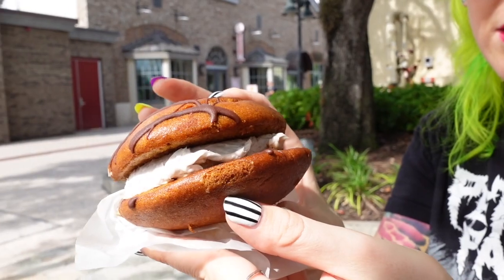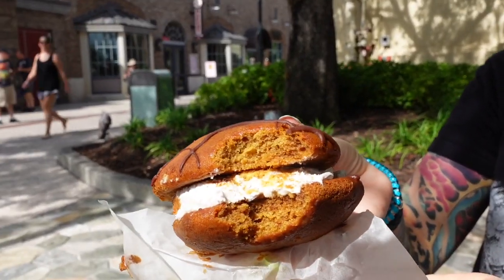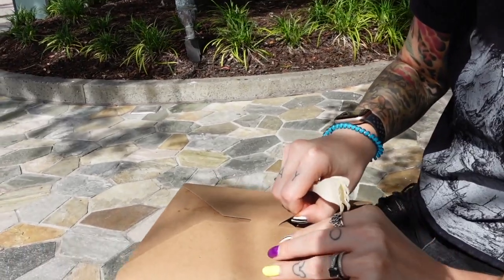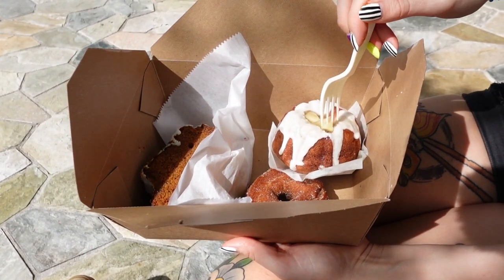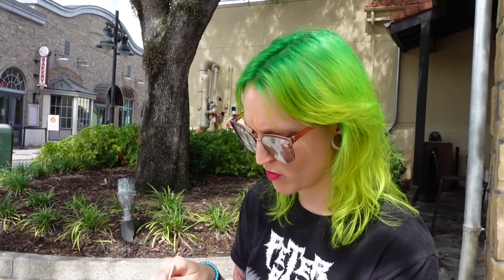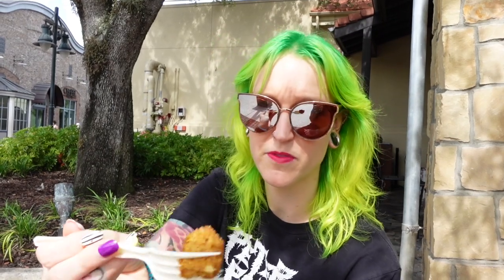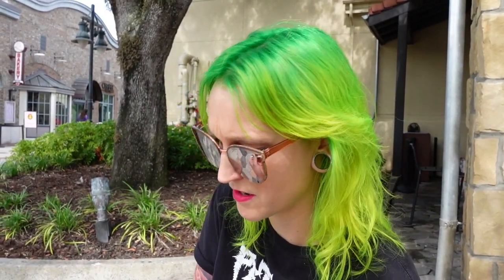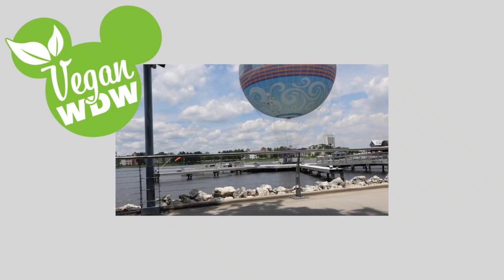Erin McKenna's Bakery Vegan and Gluten Free Fall Treats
Did you know there is an entire vegan (and gluten free!) bakery at Disney Springs? Just stop by Erin McKenna's Bakery and you will have your pick from sweet to savory. One of my favorite seasons of their treats is fall because of all the pumpkin and apple flavors! We opted for most of the options to see how they were this year. I hope they bring the pumpkin pie back soon!

Hi I'm Melissa and I run Vegan Disney World. I started it as a website in 2014 to showcase what the vegan options were in Walt Disney World. Follow along to find out about vegan options in the parks, at sea, and at Universal Orlando.